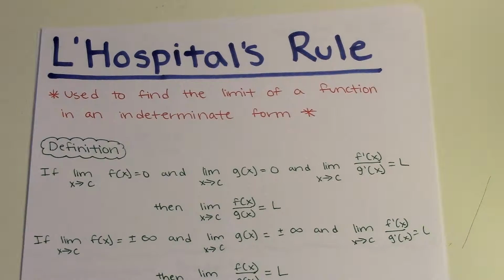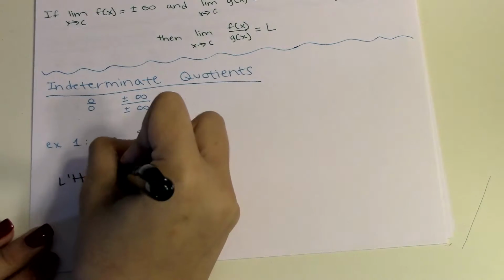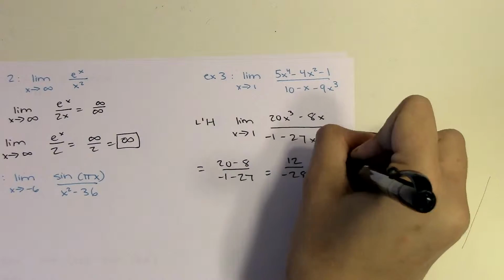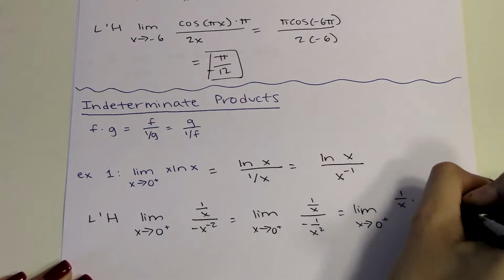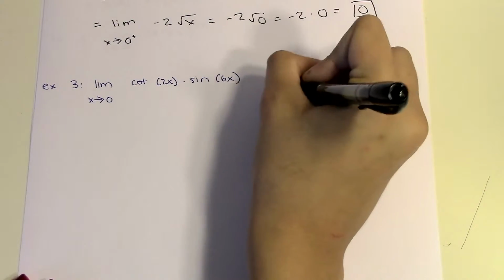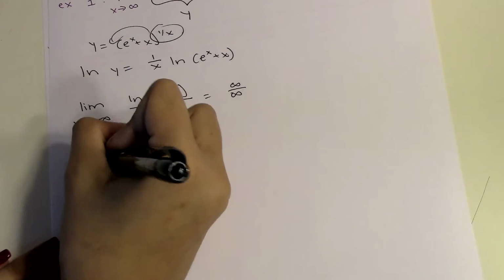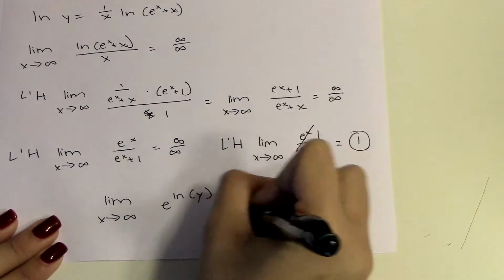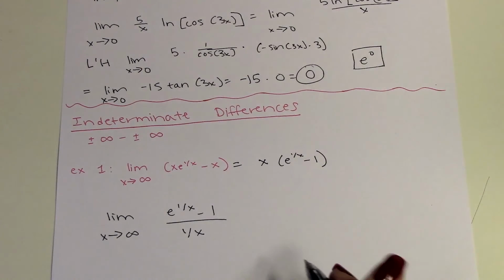L'Hospital's Rule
Farrar's 3rd Period AP Calc AB Class
Margaret Misyutina